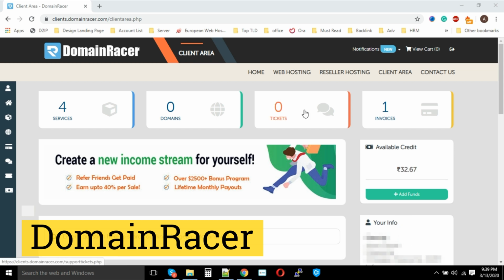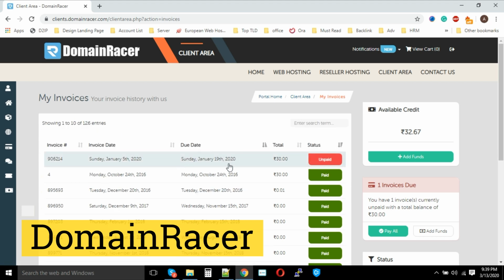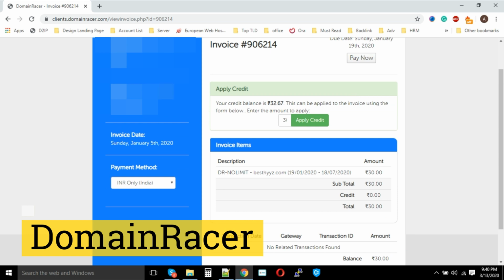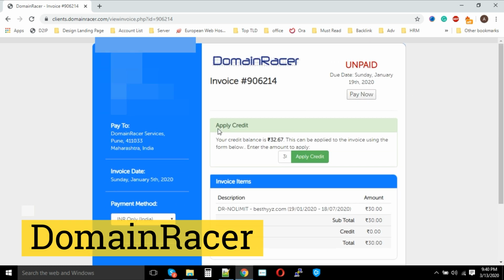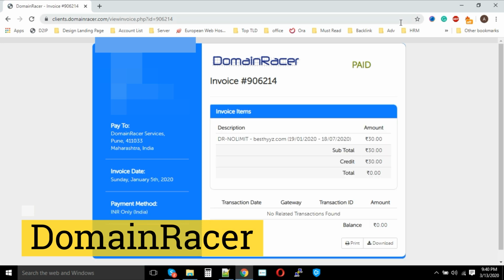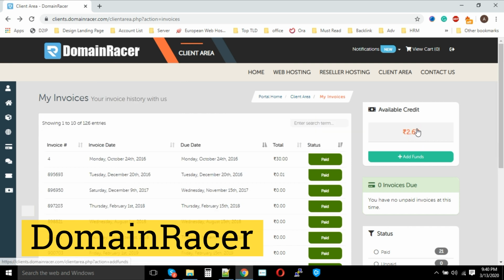Credit Added Invoices Not Renewed : "Use Available Credit" | DomainRacer Billing Queries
How to use/apply or to pay invoices In-Store Available Credits balance to Purchases new service or to renew your services from DomainRacer:

we do not have auto-detection policy so means if you want to do this service you just have to go into the your invoice and you have to click on "apply credit"

By default you can use the available credit to renew your services, to use the credit you need to create invoice first, otherwise you can directly contact to our technical support team to auto renewal.

Available Credits can be applied toward a future purchase of any product or service.

Contact Our Billing Department:

(24x7 Email Support )
( Mon-Sat 11am-7pm IST)